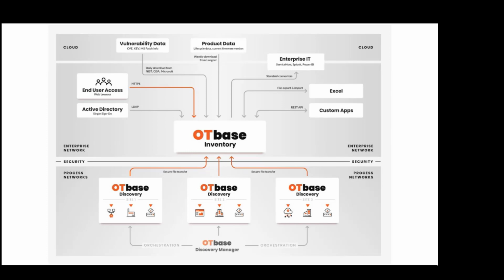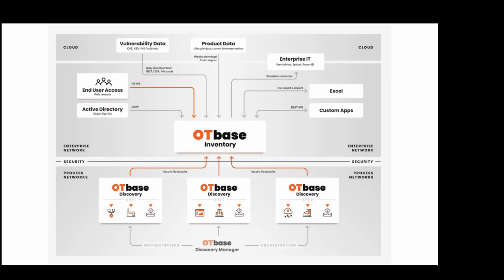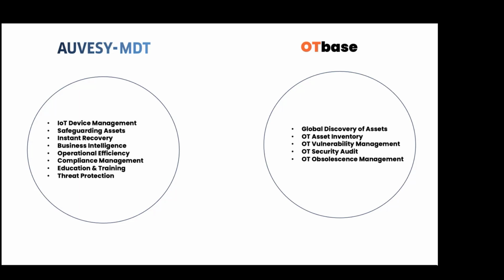Connected Systems, Smarter Workflows and Better Version Control: Enhancing Manufacturing Automation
Within manufacturing, unplanned downtime and undocumented management of OT devices such as PLCs, HMIs and others can both cause unnecessary expenses and loss in productivity. Understanding OT discover and version control are critical in manufacturing to ensure seamless and secure integration of industrial systems. While understanding OT assets help facilitate where efficiently manage, version control safeguards against errors, support traceability and implements standardized processes. Creating increased productivity and reliability within your industrial operations.

Within the collaborative webcast attendees we explore:

    - OT Discovery and Version Control

    - Strategized Data Management

    - Manufacturing Performance Optimization

    - Vulnerability Management